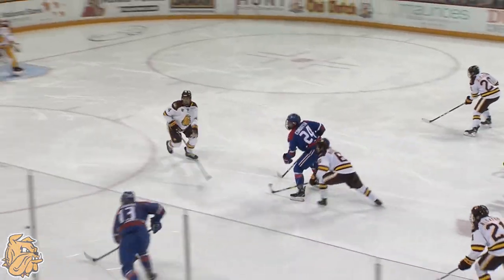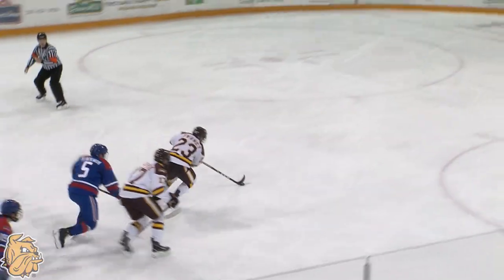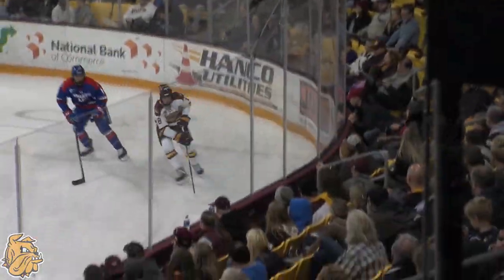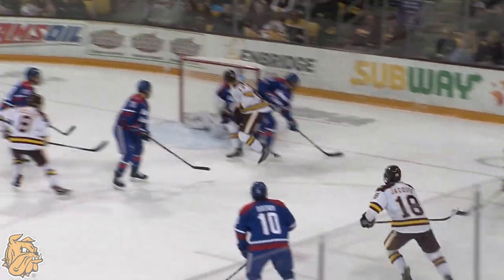HIGHLIGHTS: UML, 3. UMD, 2.